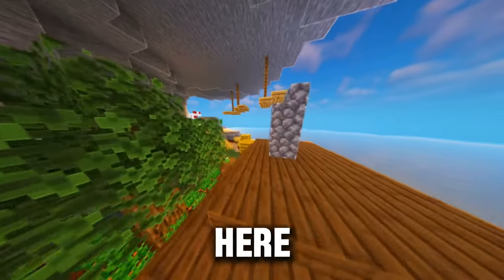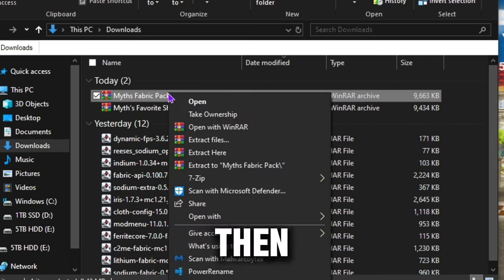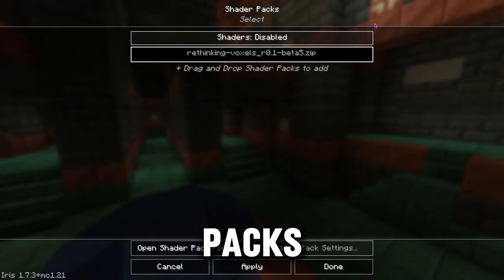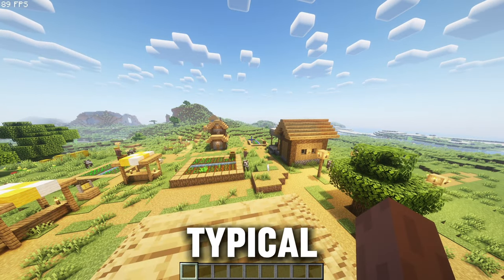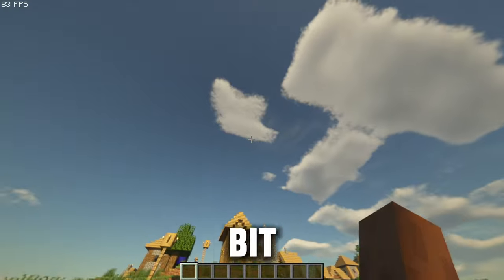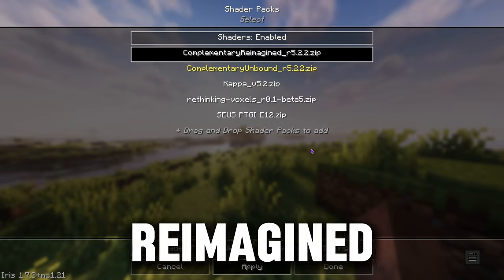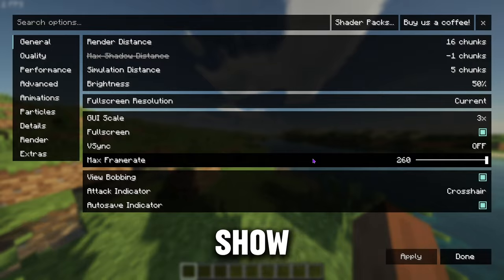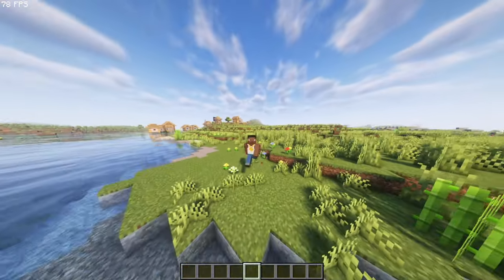How to Download and Install Shaders for Minecraft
How to get Minecraft Shaders for the Minecraft Java.
0:00 Intro
0:06 How to Install Minecraft Shaders
3:10 How to Setup Minecraft Shaders
4:00 Best Minecraft Shader Settings

 Make sure you watch to the end, I hid something… ❤️

 Should I do more client videos? Or back to How to get *REAL Capes* for Minecraft PE iOS! Bionic Ben Method Working on iOS 2024! Minecraft, 1.21, sodium 1.8.9, sodium 1.12.2, sodium 1.16.4 These packs such a sodium and iris allow for shaders and have better performance than lunar client and Badlion client. There are even keystrokes for minecraft bedrock / pe / mcpe, even an fps counter for minecraft bedrock / pe / mcpe. You can use all of these mods on the Myth SMP as well, I don’t know about Dream SMP or Dream face reveal. Only ItzMythOfficial / not TommyInnit / planetlord / wemmbu / princezam . / Clients / Texture Packs . It’s how to get more fps in minecraft / how to fix lag in minecraft / how to boost fps in minecraft ! These can work for cracked versions of Minecraft, Tlauncher / tlauncher or labymmod / labymod . I do not support not encourage these methods.